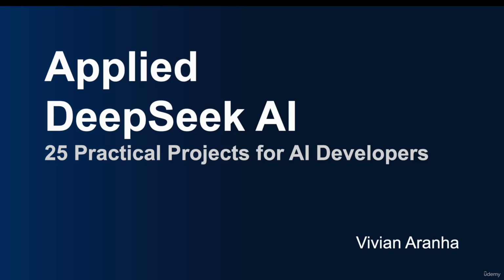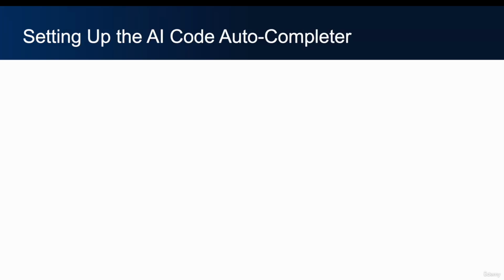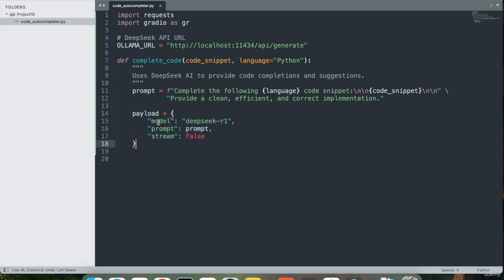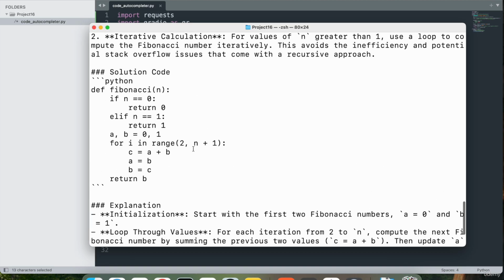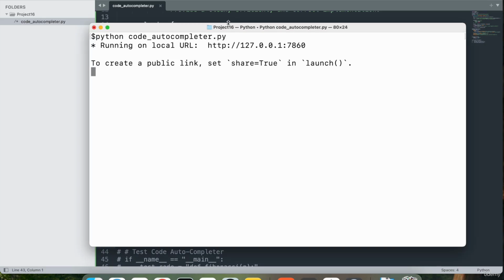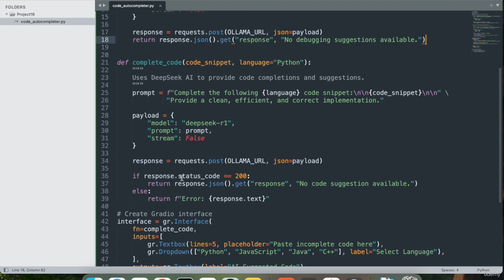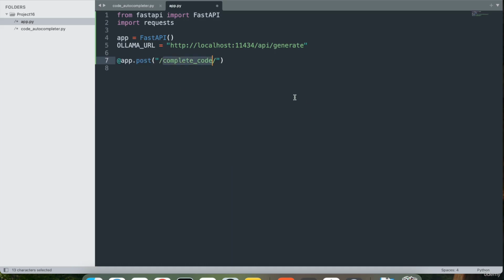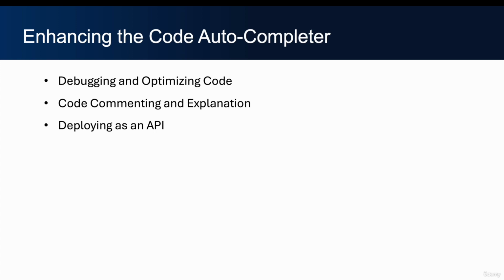Code Auto Completer & Assistant with DeepSeek AI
👨‍💻 Wish you had an AI coding partner who could autocomplete your code, explain functions, and debug errors — instantly?
Meet the Code Auto Completer & Assistant powered by DeepSeek AI — your new smart sidekick that helps you code faster, cleaner, and smarter! ⚡💻

Whether you're a beginner writing your first script or a pro building complex apps, DeepSeek AI can:
✅ Autocomplete code in real-time
✅ Suggest fixes and improvements
✅ Explain code logic in simple language
✅ Support multiple languages & frameworks

🚀 Say goodbye to flipping through Stack Overflow tabs and hello to streamlined development with AI that actually understands your code — and your intent.

🛠️ In this video, I’ll show you how to set up the DeepSeek coding assistant, how to use it inside your IDE or browser, and how to make the most of its powerful features for everyday development tasks.